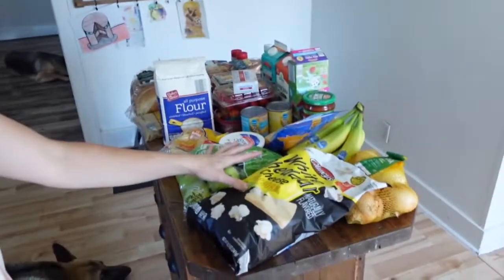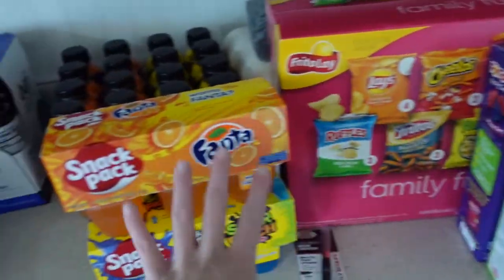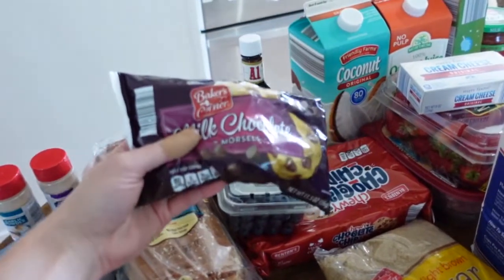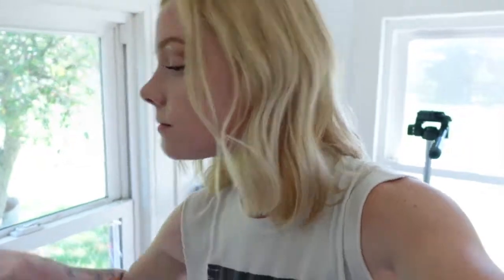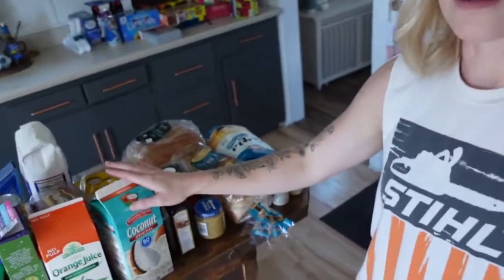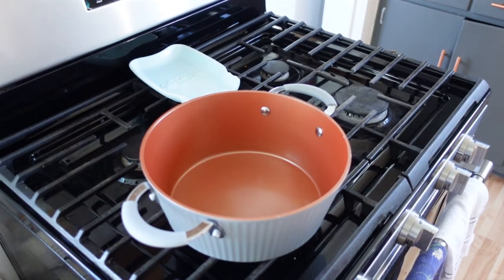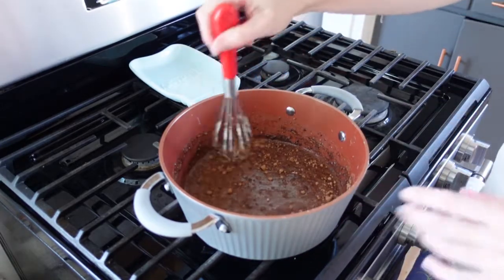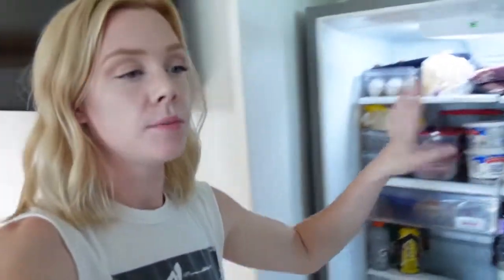GROCERY HAUL | FRIDGE CLEAN-OUT | NO BAKE COOKIE RECIPE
I had to stock up on some random snacks and things from Wal-Mart and Aldis, so I figured I would do a quick grocery haul! I also wanted to share an easy dessert recipe: No Bake Cookies.